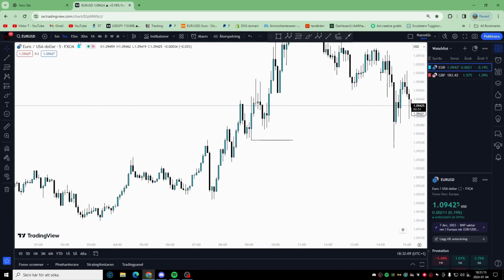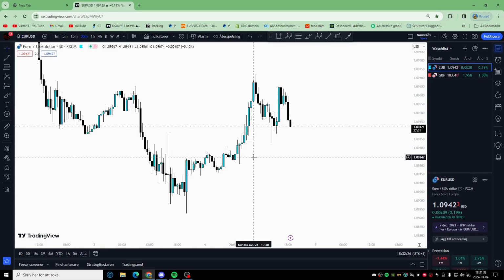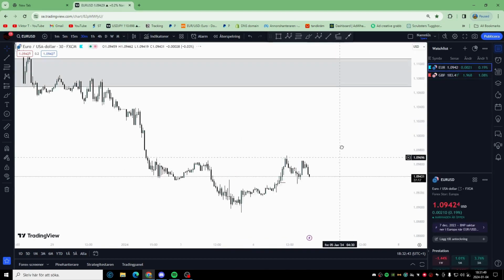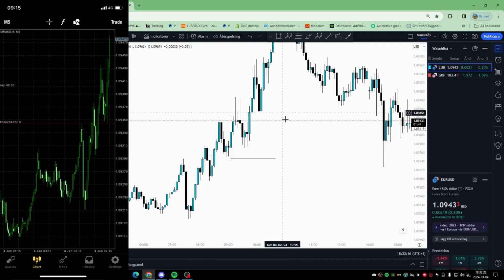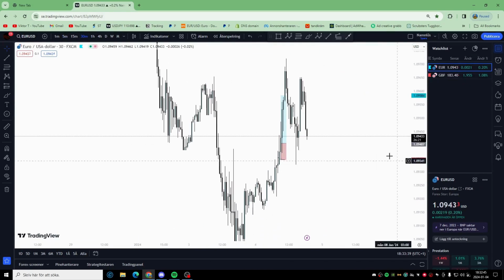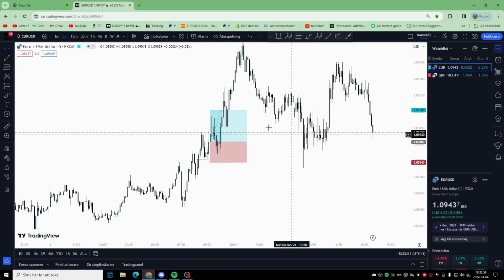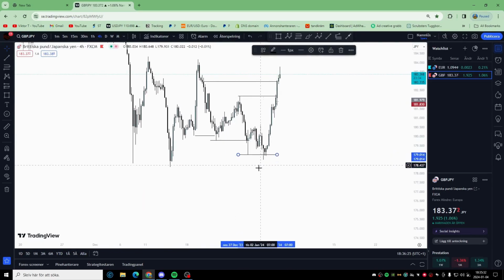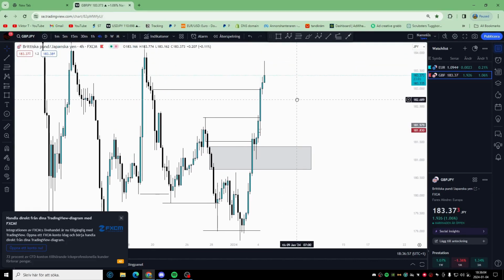How did i take thoes forex trades??? | Tff Funded Trader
In this video, I'm sharing my first forex trade of 2024. This trade was funded by the TFF trading academy, and it was a successful trade!

If you're interested in trading live forex, then this is a video for you! In this video, I share my experience trading a live forex market, and I walk you through the entire process from start to finish. This is a great video for those of you who are interested in trading forex on your own, or who want to learn more about the forex market!

Eurusd
Forex trading